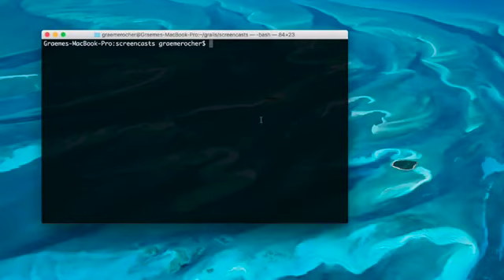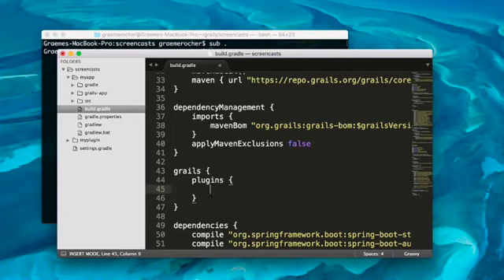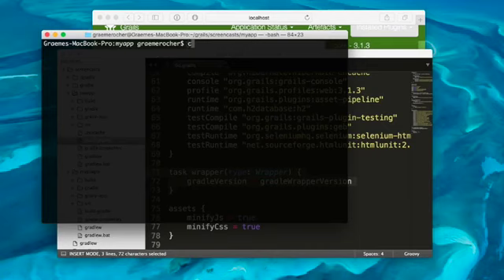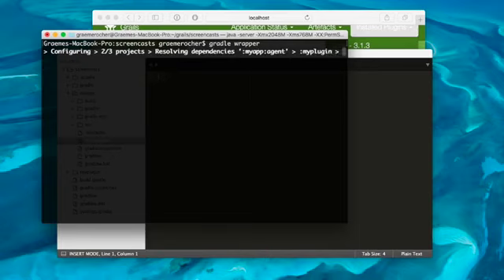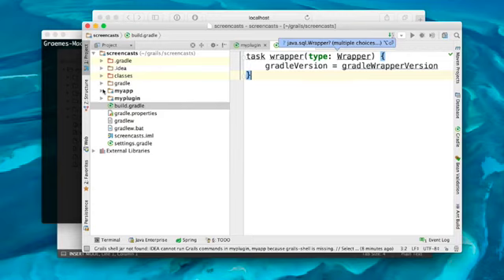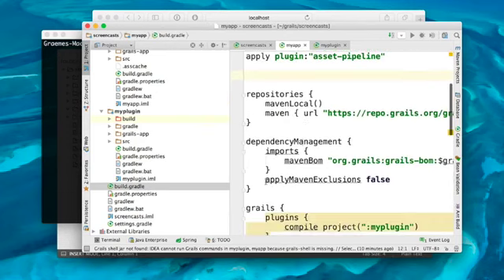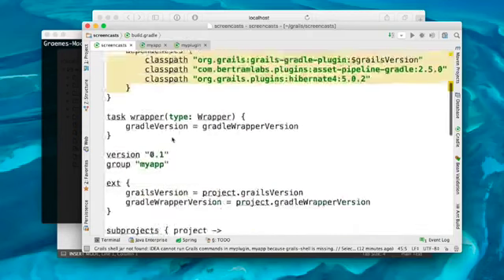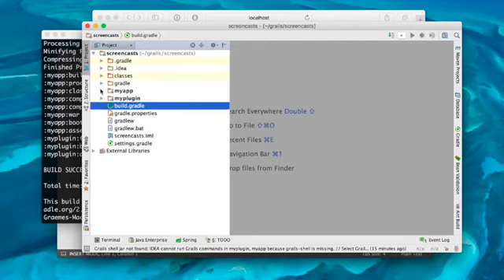Grails Quickcast #3 Multi Project Builds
Welcome to another Grails Quickcast, where Graeme Rocher, Head of Grails Development at OCI, walks you through more Grails goodness. It's only fifteen minutes, but packed with purely practical Grails.

In this Quickcast, you'll learn about multi-project builds in Grails. Grails does a few handy things with multi-project builds and plugins, not the least of which being that Grails compiles your plugins first and puts the class and resources of those plugins directly in the classpath. This lets you make changes to your plugins and instantly see those changes in your build.